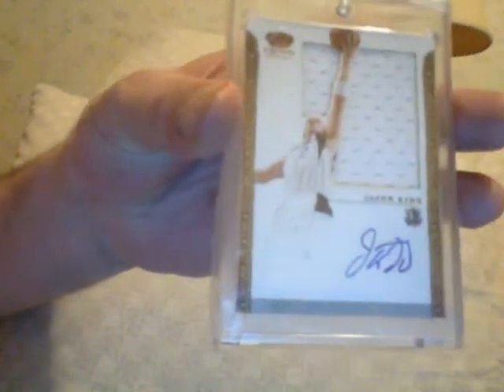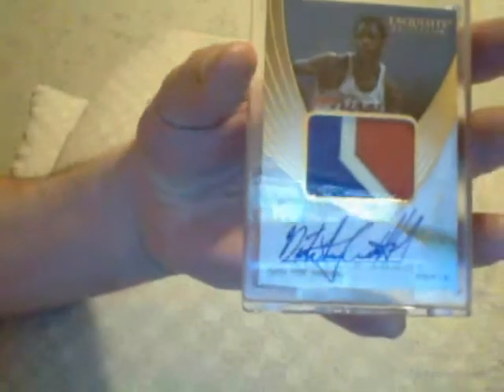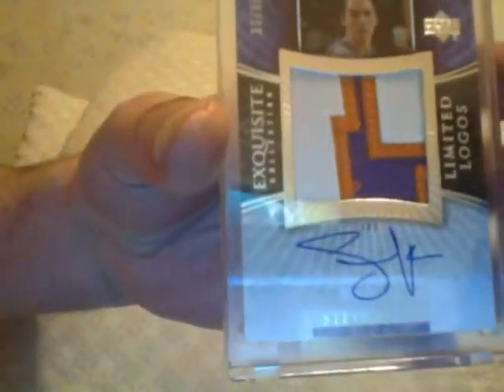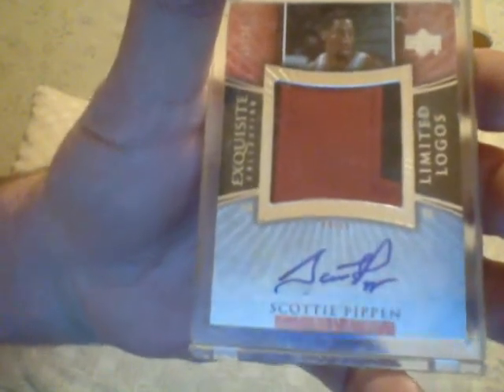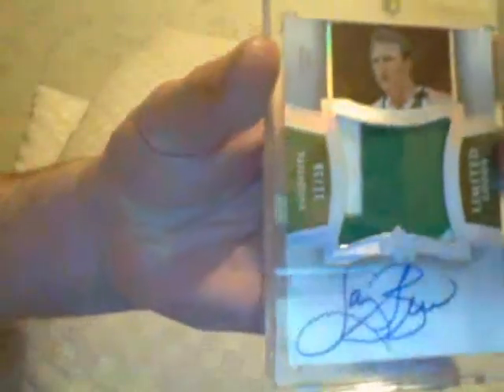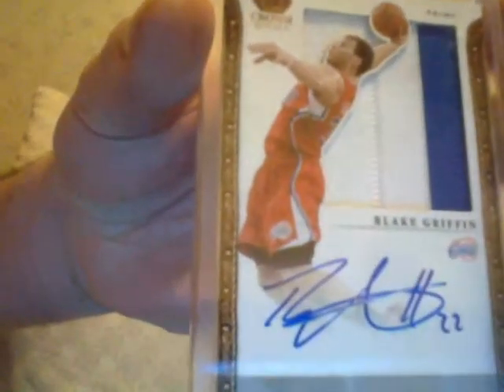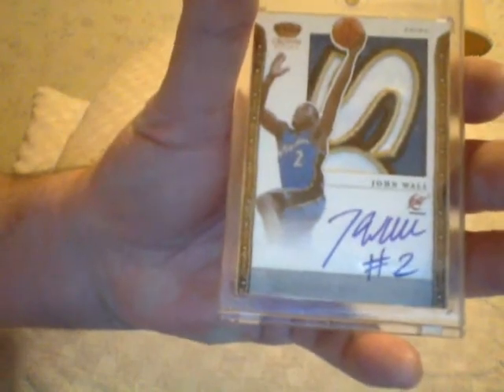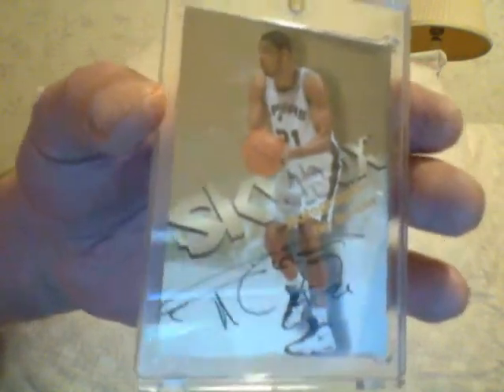OK you Ballers, hit the courts!!!!